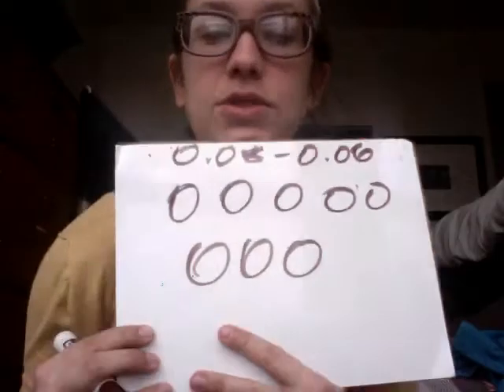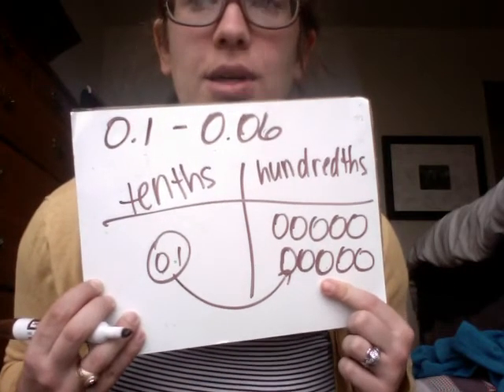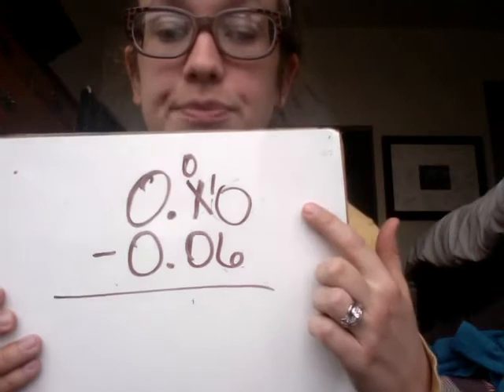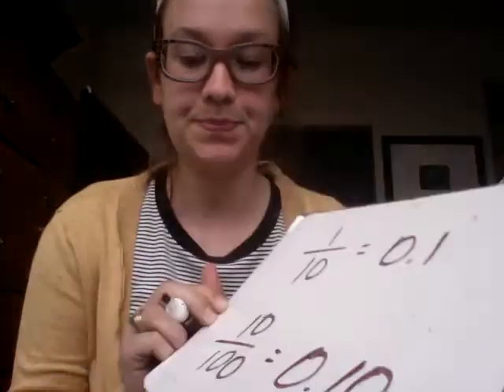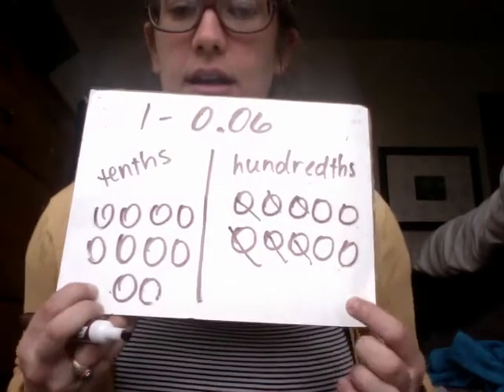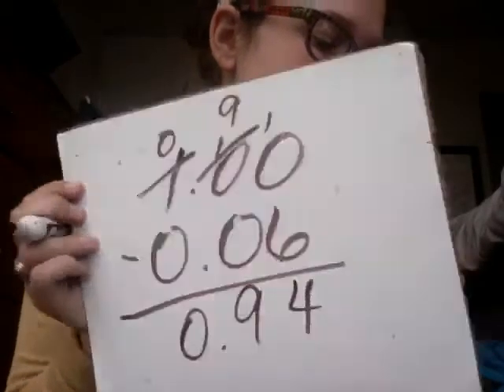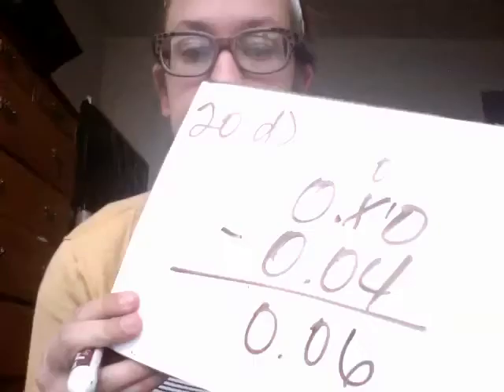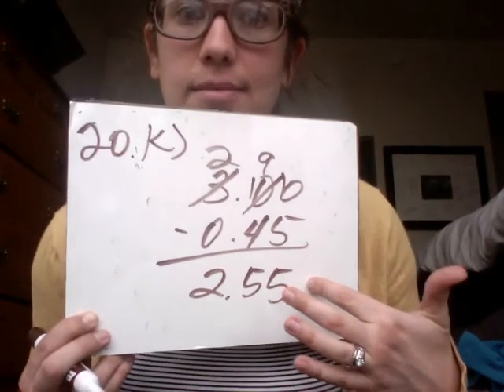Math WB Ex 21